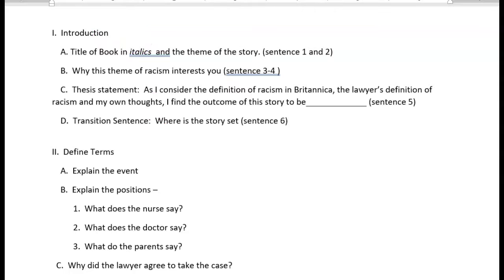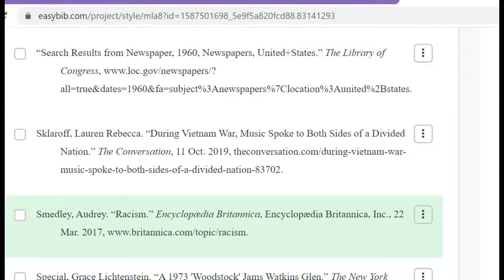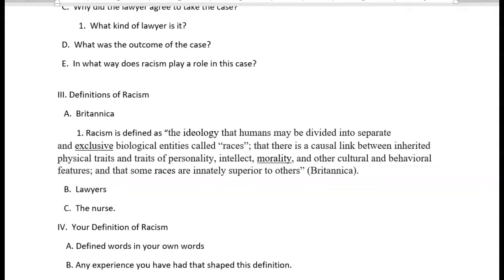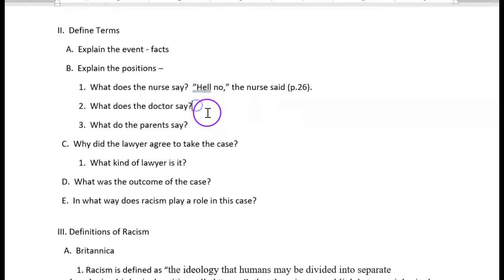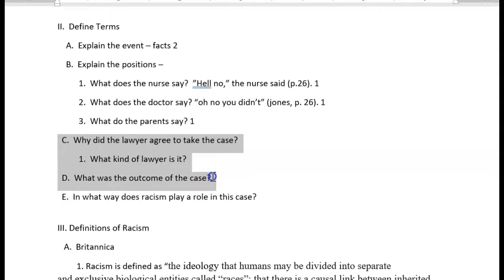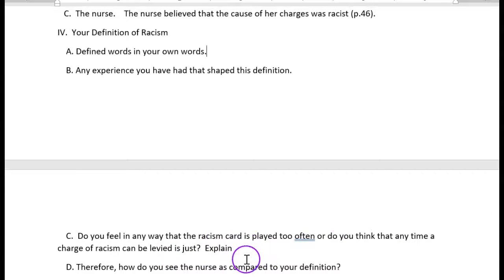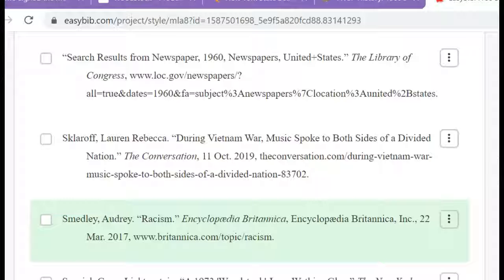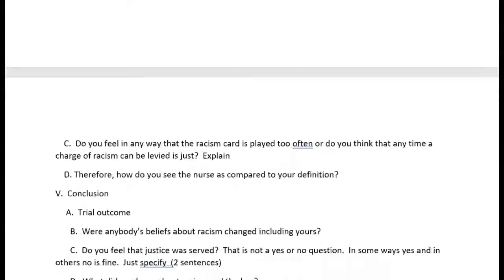Adam Tutoring Session